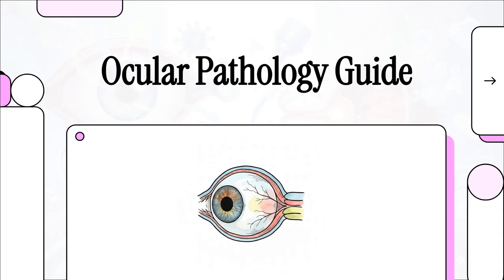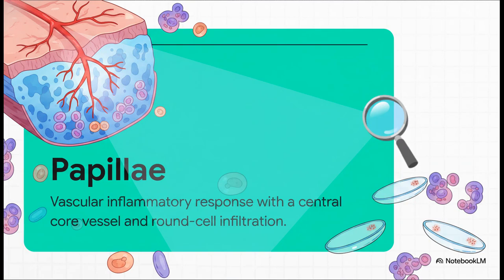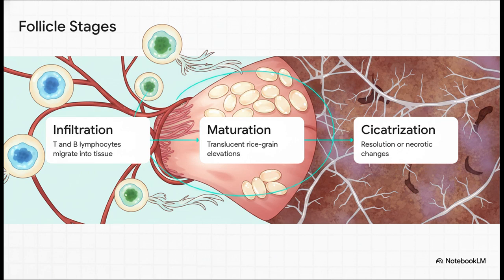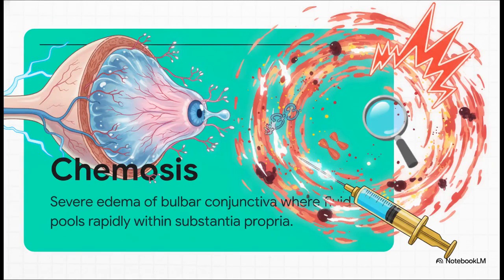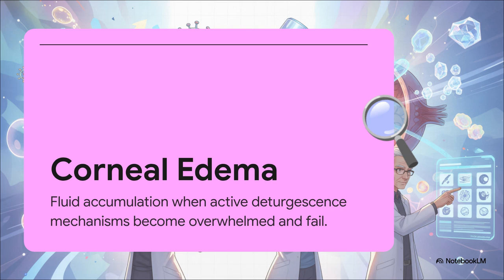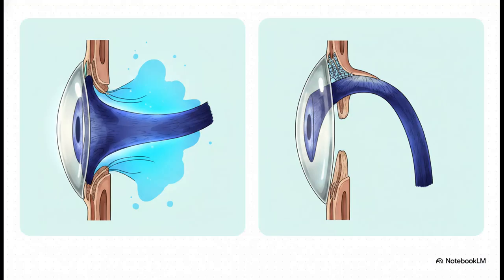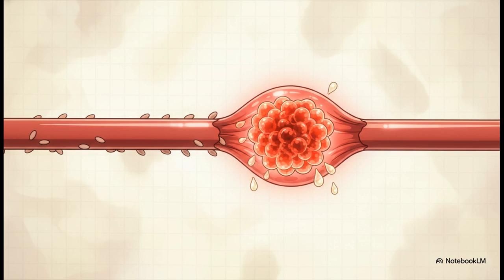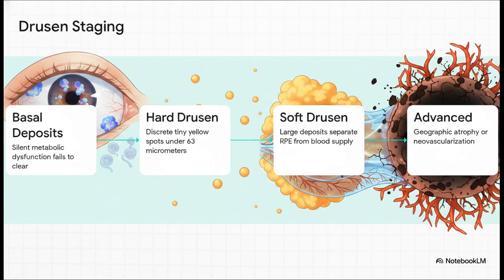Ocular pathology quick understand 👀for optometrist students